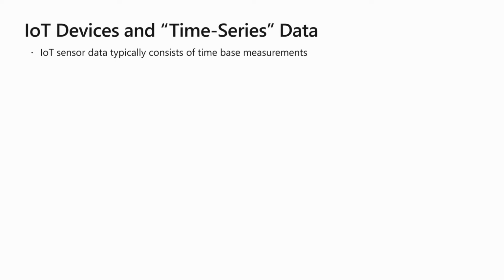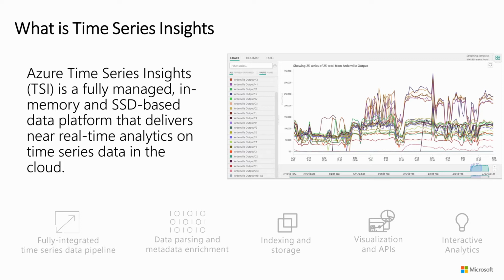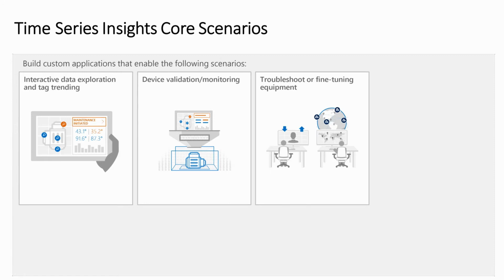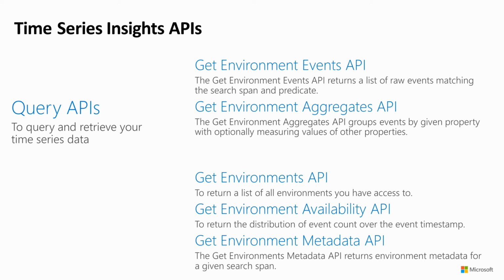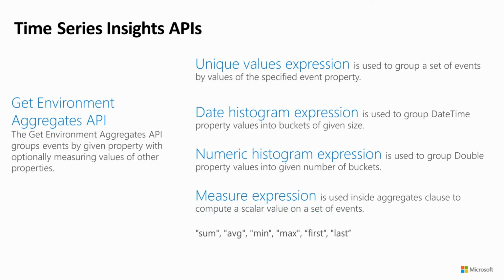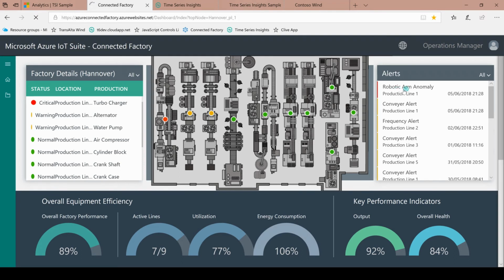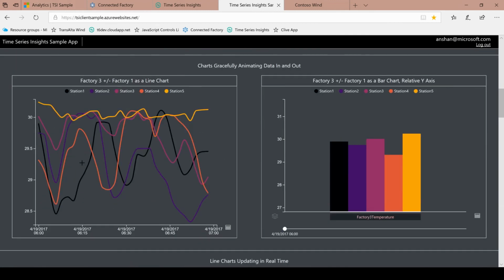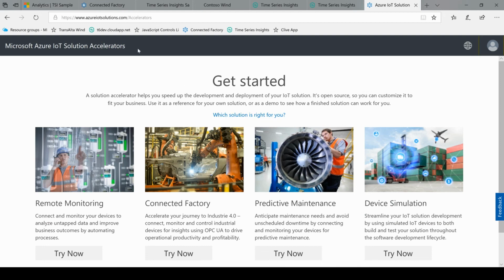Time Series Insights: Overview of the service and the TSI explorer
In this video, we provide an overview of Time Series Insights, a cloud-based IoT analytics platform.